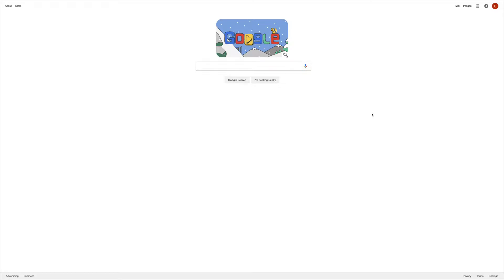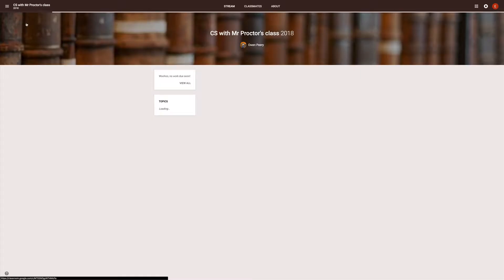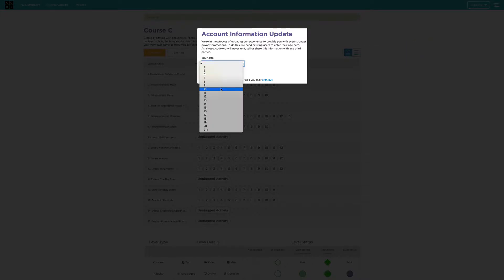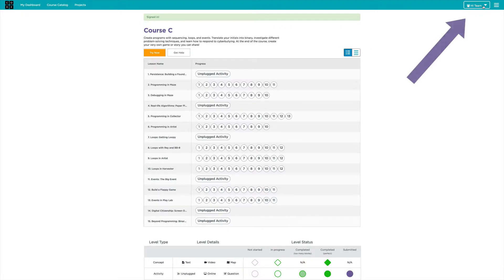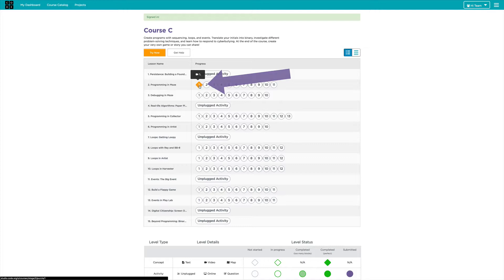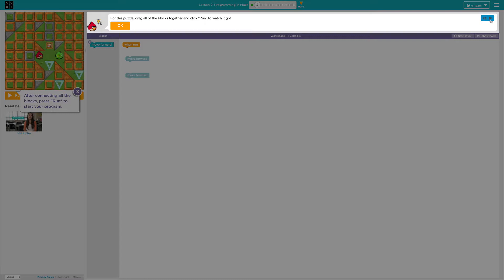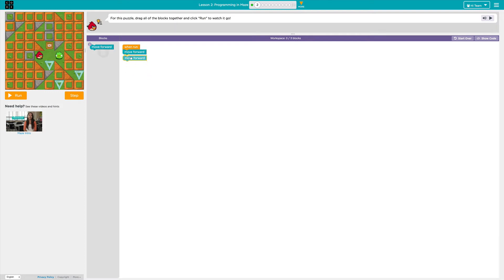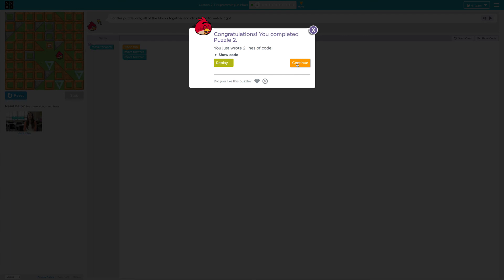Pair Programming Partner selection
How to login to code.org, how to choose a pair programming partner, and how to get started coding